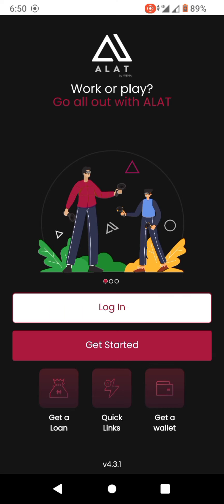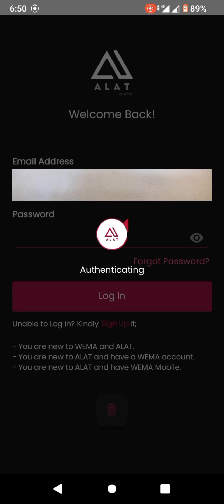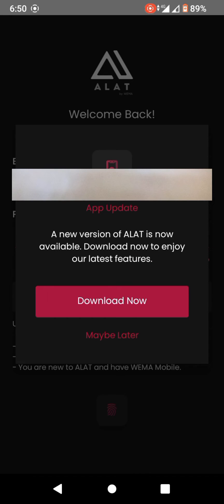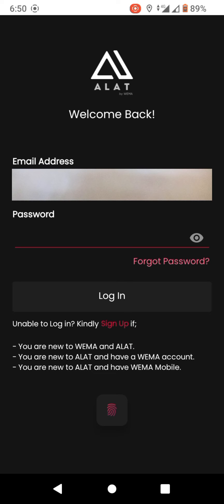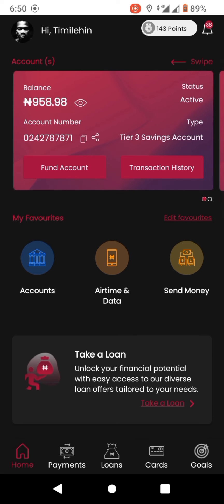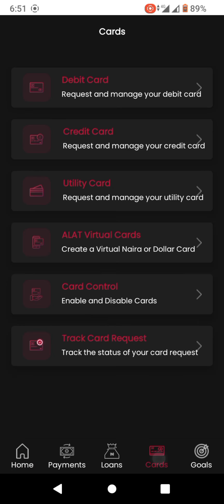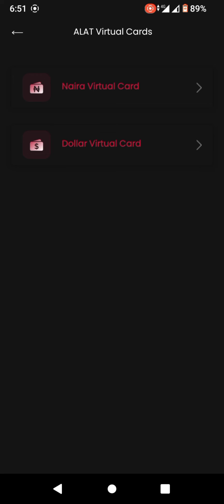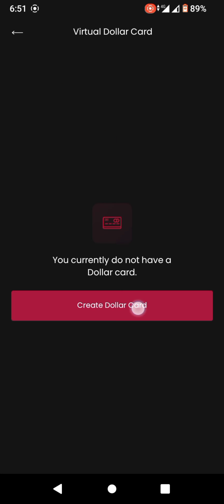How to Create a Virtual Dollar Card in Nigeria with Wema Alat App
I’m P Titus. Today I want to teach you how to create a virtual dollar card in 1 minute. Virtual dollar cards are the type of cards used for online payments on foreign websites that are outside Nigeria. They are fast and reliable.